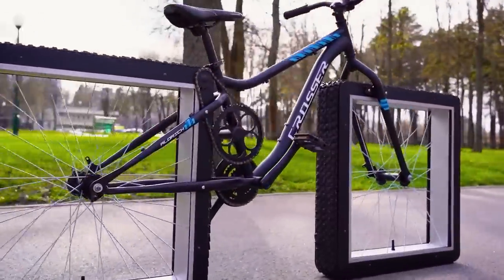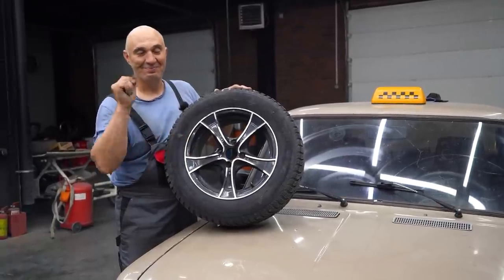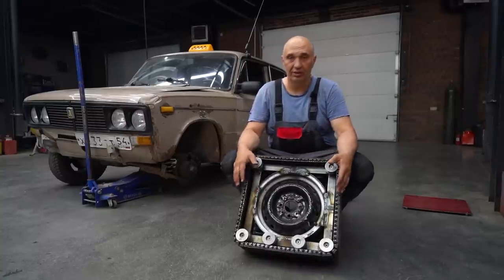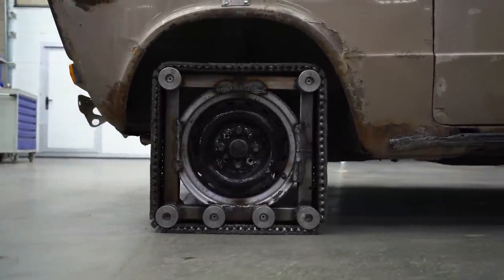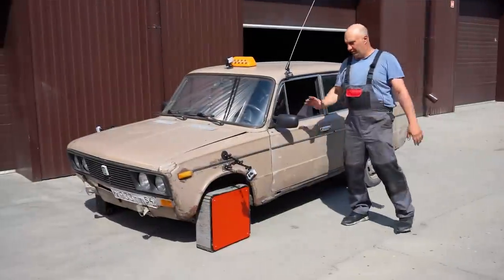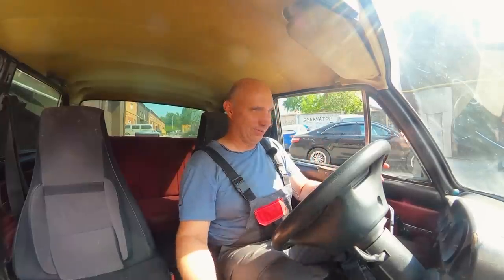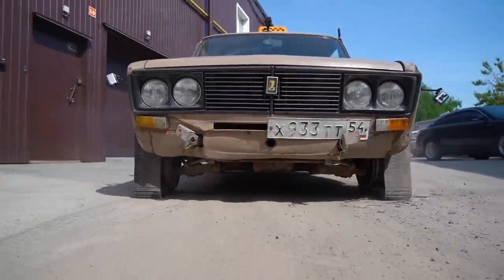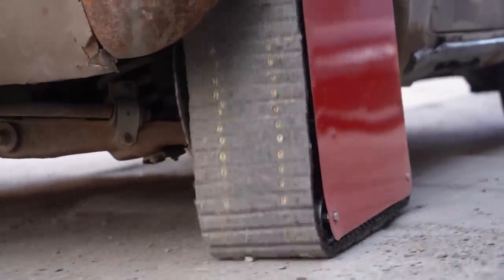We make gliding square wheels for a car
Experiments with wheels are always fun. On a side note - yes, things are looking pretty sketchy in the Motherland, but we're all safe for the time being. Cheers.